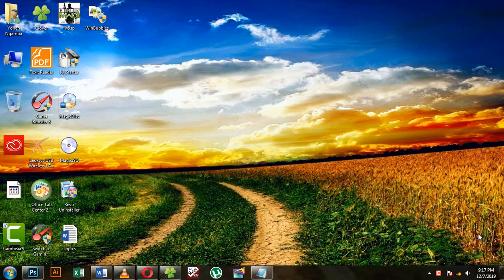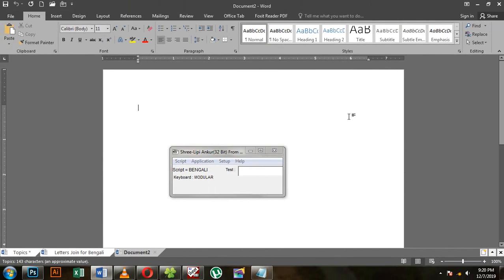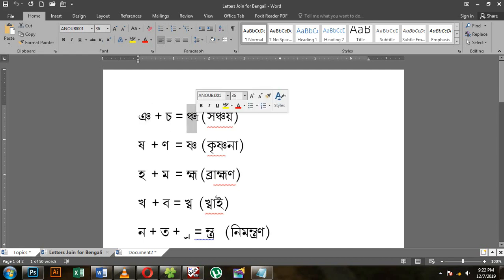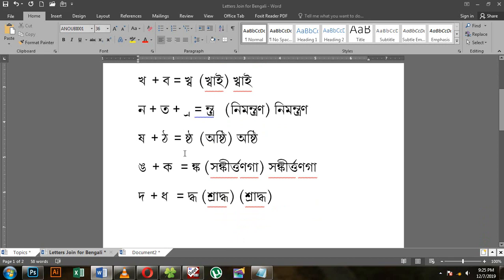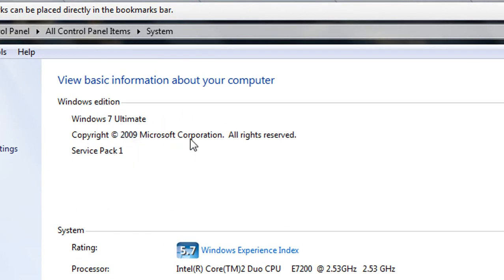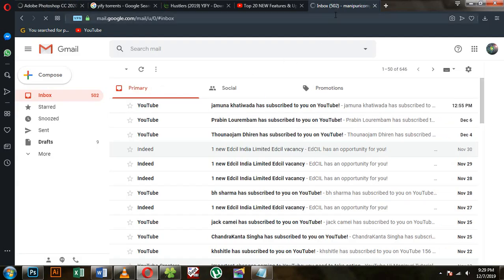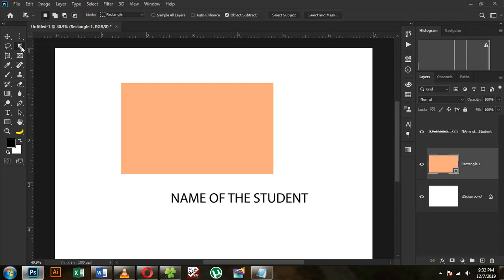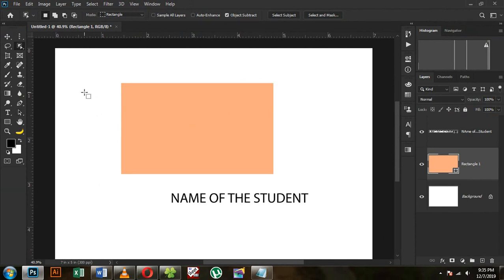Shree Lipi Ankur Solutions in Manipuri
Topics
1. How to Start using Shree Lipi and Join Letters.
2. How to view the previous Recharge Vouchers of MSPDCL in
        an Email
3. How to Download Photoshop CC 2020 for Offline use.
4. Some Hidden tricks for Photoshop CC 2020.

Please Comment if any problem